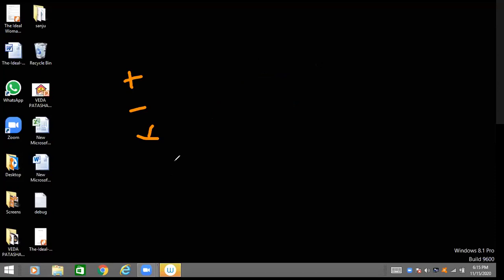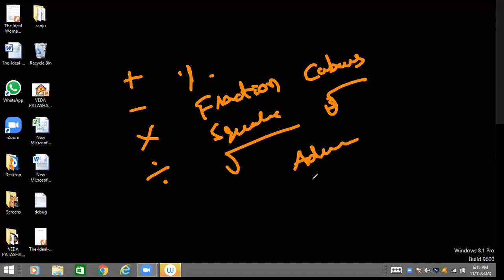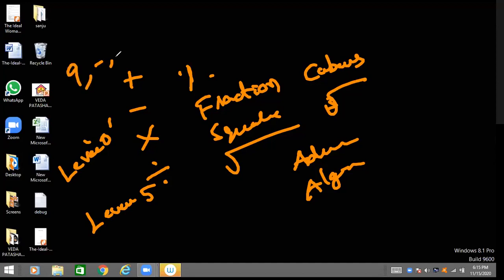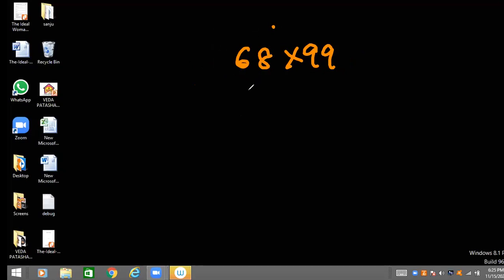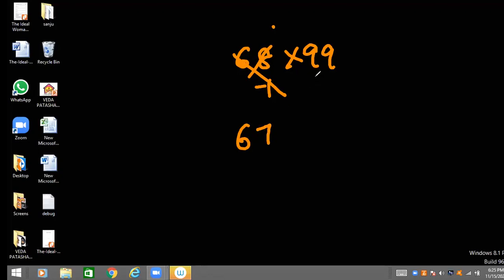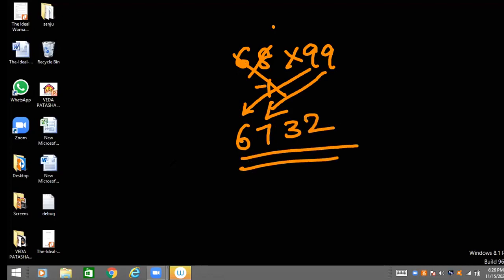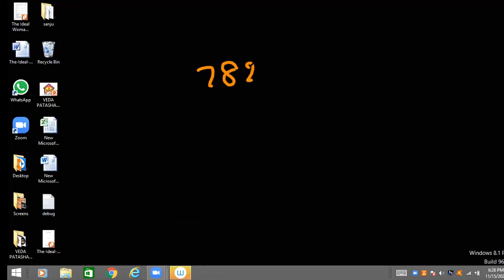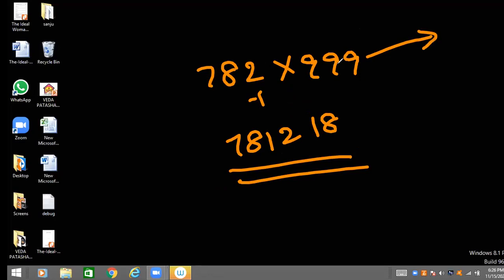Introduction of Vedic Maths | Multiplication of equal number of 9's | Sanjeev | VedaPatashala Sanju